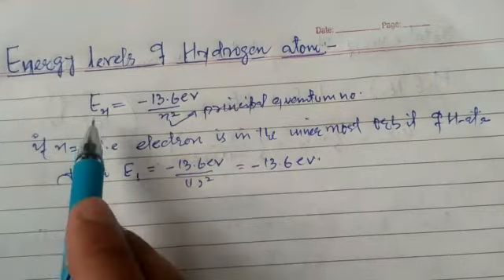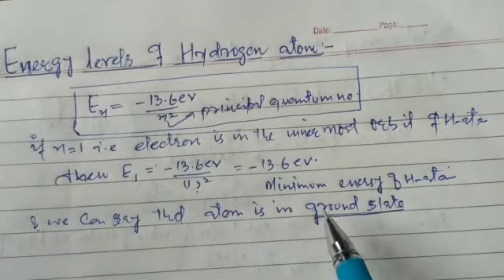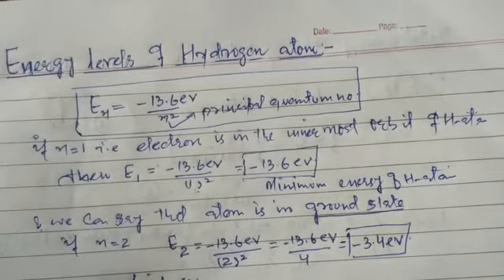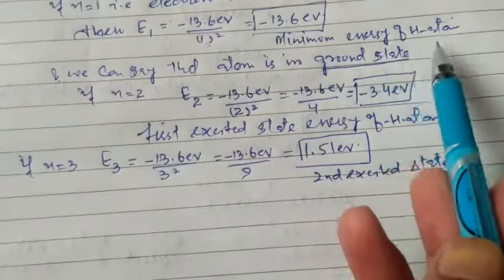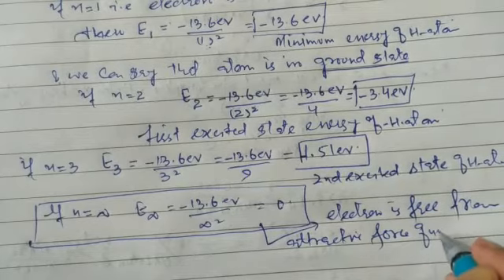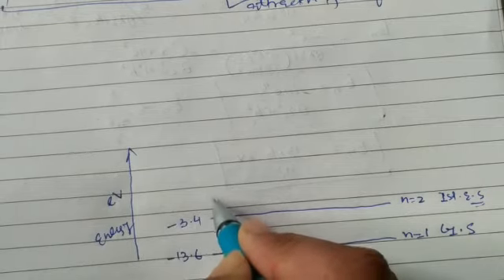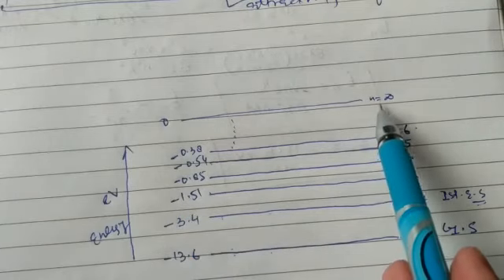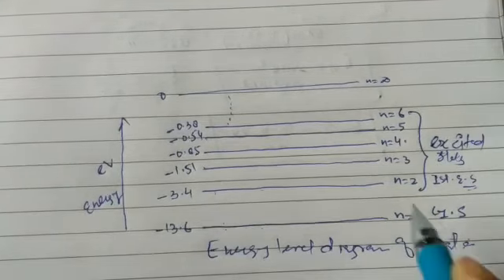CLASS 12 PHYSICS TOPICS ENERGY LEVELS OF HYDROGEN ATOM